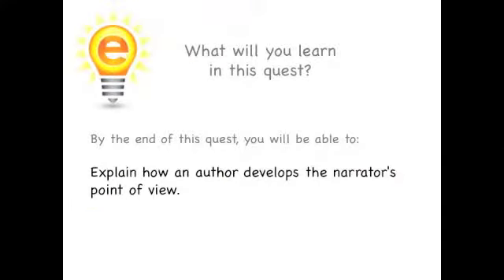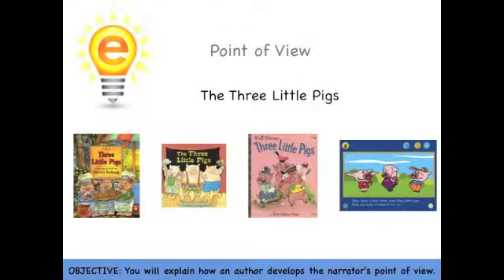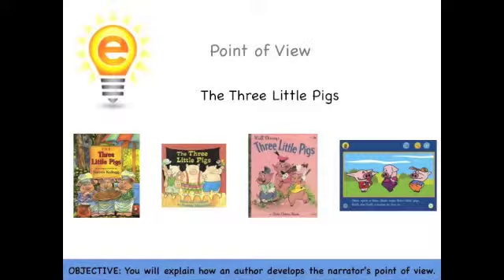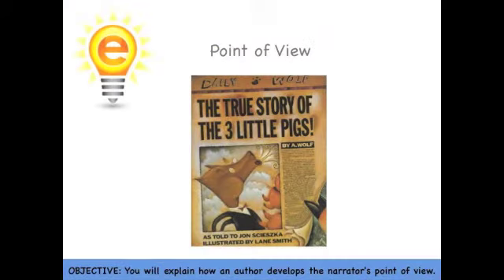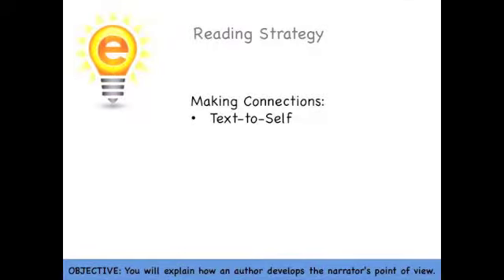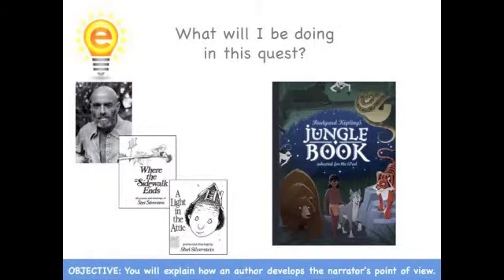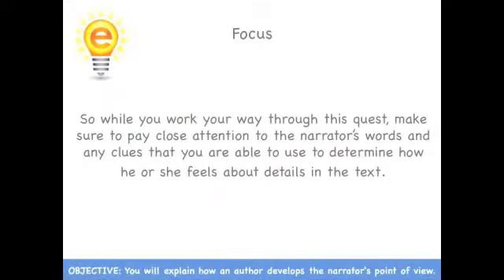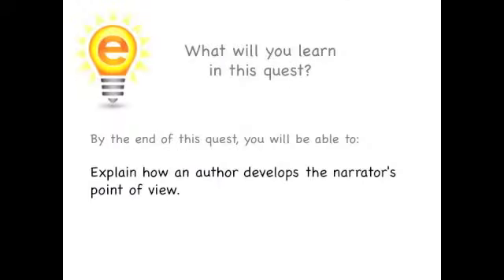eSpark Learning: Point of View Framing Video (6.RL Quest 5)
This eSpark video outlines a new learning Quest that will help students master Common Core State Standard 6.RL: Explain how an author develops the narrator's point of view.

These videos are only one component of eSpark’s differentiated learning platform - there’s so much more! We help teachers differentiate reading and math with activities kids love. Our team of curriculum experts and former teachers identifies the best, most engaging games, videos, and websites for addressing student’s unique learning needs. eSpark’s intuitive design allows students to work independently at their own pace, giving teachers the time they need to work with individuals and small groups.

Ready to get started with eSpark? and click Sign Up Free.